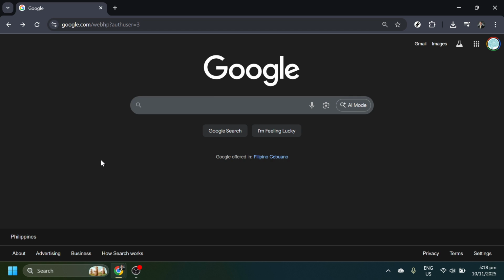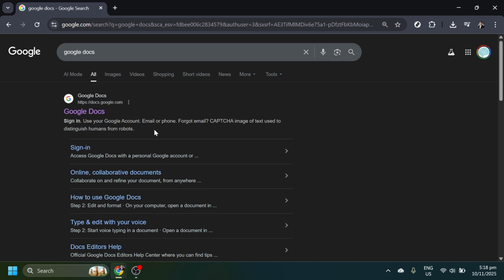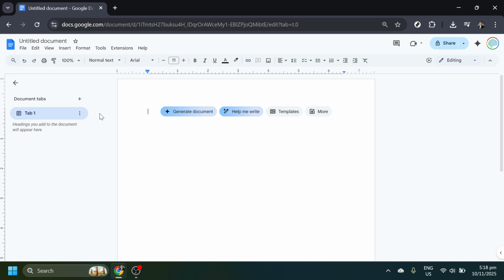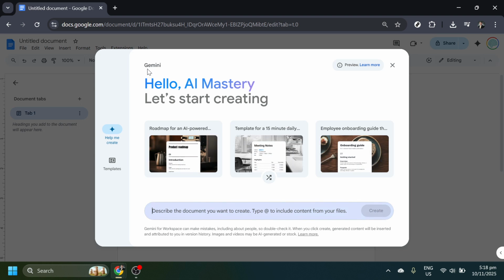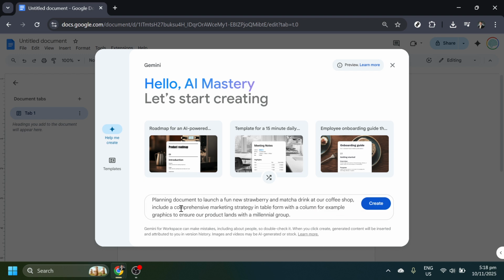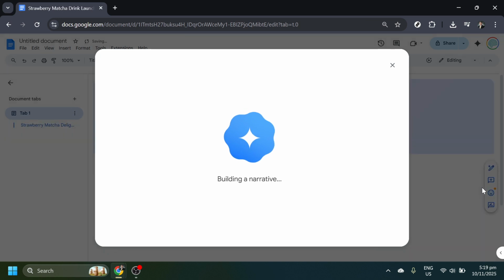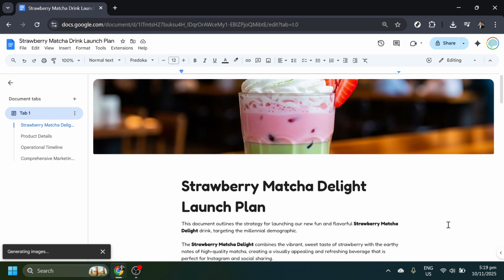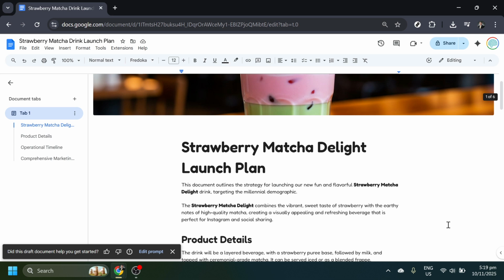Discover How to Create a Document with Gemini in Google Docs (Easy Steps)